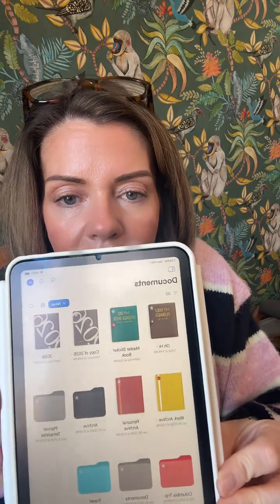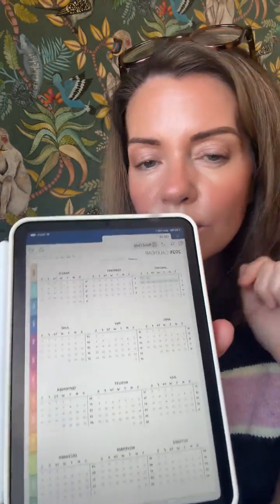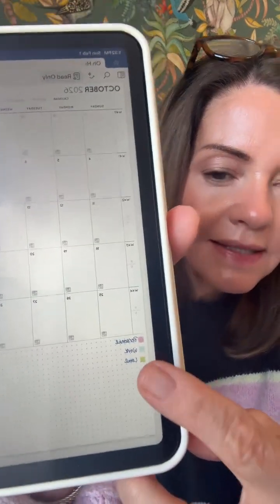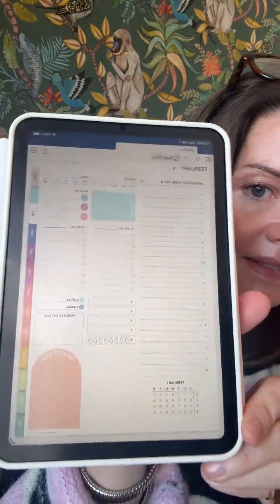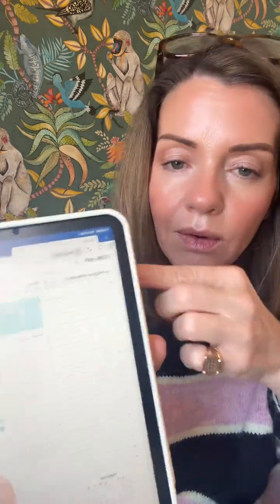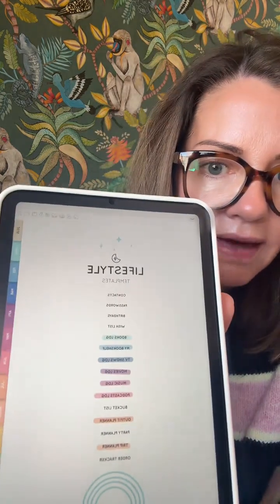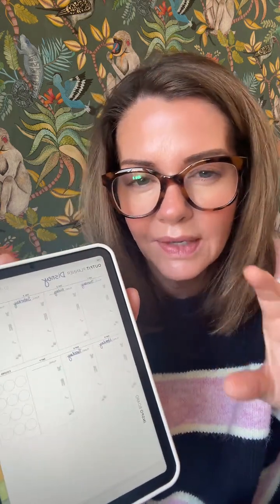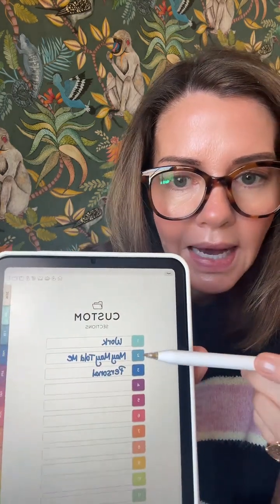I gave up on my paper planner a few weeks into January and...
Welcome to the vibrant world of maymaytoldme, where timeless style meets endless wanderlust. As a seasoned fashion & style influencer, MayMay is your ultimate guide to embracing elegance and adventure in every phase of life. With over 50 and always packed, MayMay combines her love for travel, everyday style, and the excitement of new experiences to bring you content that's not only visually appealing but also deeply enriching. Whether you're looking for tips on travel packing essentials, discovering the latest fashion trends, or perfecting your everyday style, this channel is your go-to destination. Every video is crafted with a flair for authenticity and a passion for sharing life's wonders, ensuring that you always stay inspired and informed.

Join MayMay in her journey as she shares her expertise in travel, fashion, and lifestyle, all while maintaining an engaging and authentic tone that sets her apart. MayMay's videos are perfect for anyone who's eager to explore new fashion styles, travel to breathtaking locations, or simply enjoy life's simple pleasures with a touch of sophistication. With her unique perspective on life after 50, MayMay motivates viewers to embrace their age with confidence and style. From smart packing tips to the latest in fashion and style, each video is designed to ignite your love for adventure and elegance.

At maymaytoldme, you can expect to dive into a world where style knows no bounds and travel is a journey of personal expression. MayMay's content is not just about looking good; it's about feeling fabulous and living life to the fullest. Welcome aboard, and let's make every day an elegant adventure!